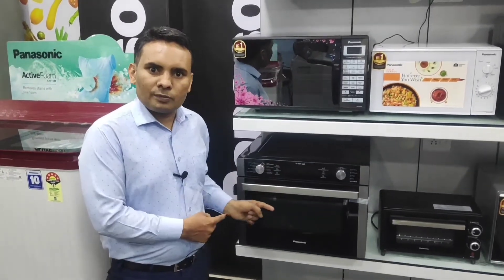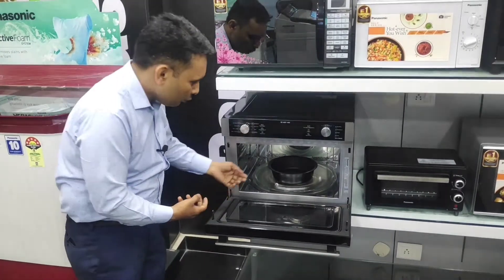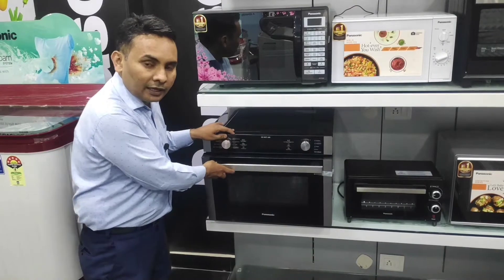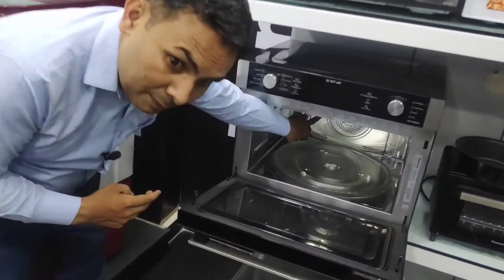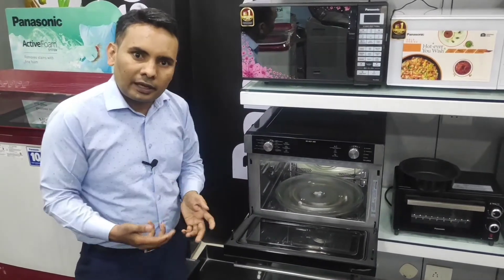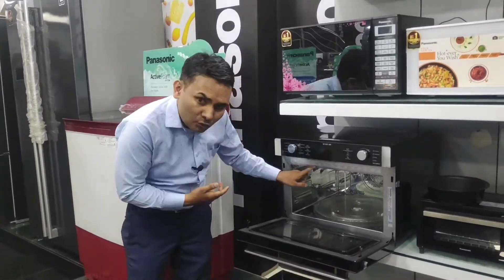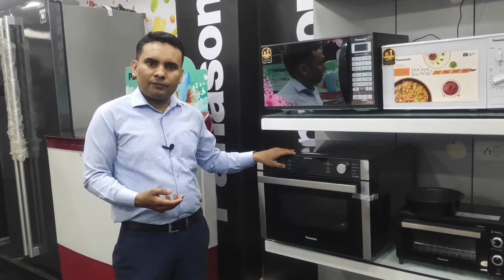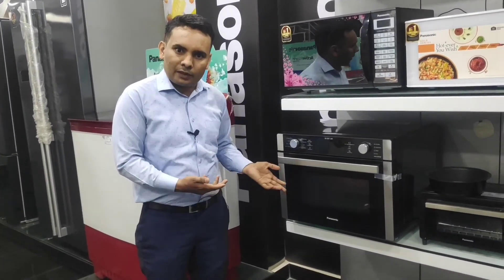34Ltr Microwave oven from panasonic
This video explains about "Reasons to buy Panasonic CD86 Microwave...Also talks about the key feature and technological strengths of the Panasonic Microwave over any other Microwave in the Industry.